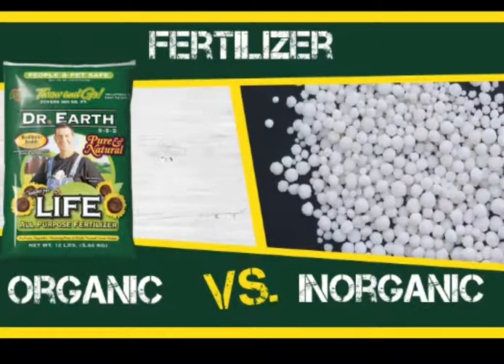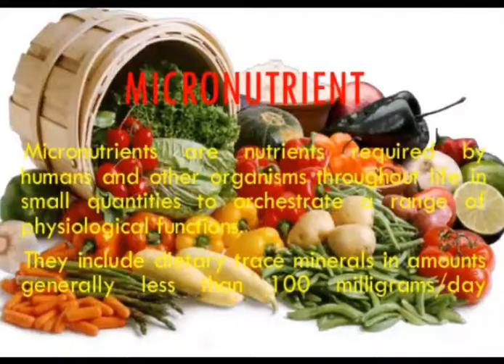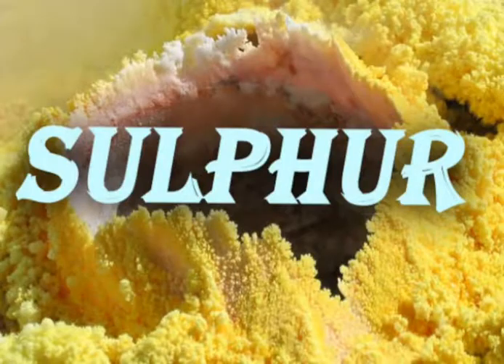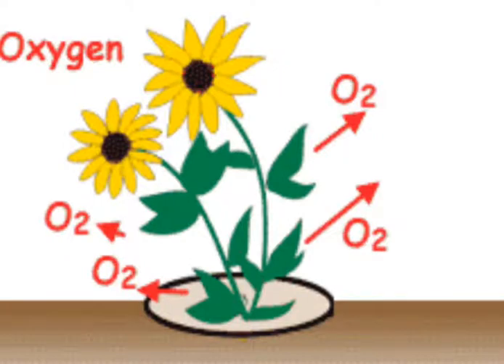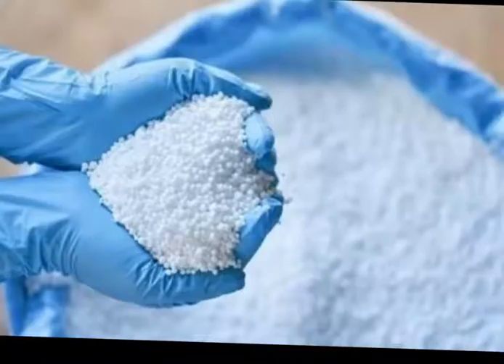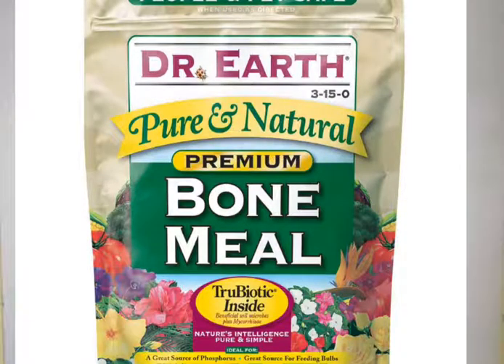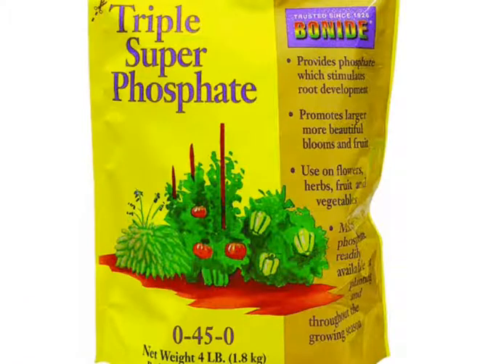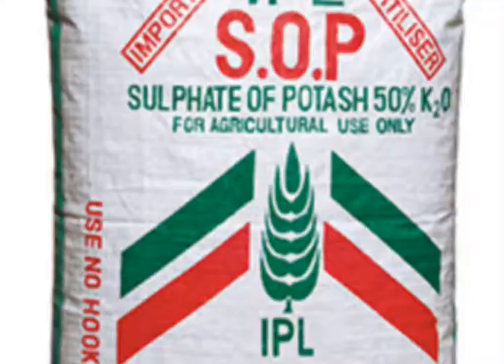FERTILIZERS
Learn about Fertilisers. They are also refered to as Inorganic Manures. They are divided into Straight and Compound Fertilisers. Straight Fertilisers contain only one of the major Macronutrient. Compound Fertilisers contain more than one of the major Macronutrients.